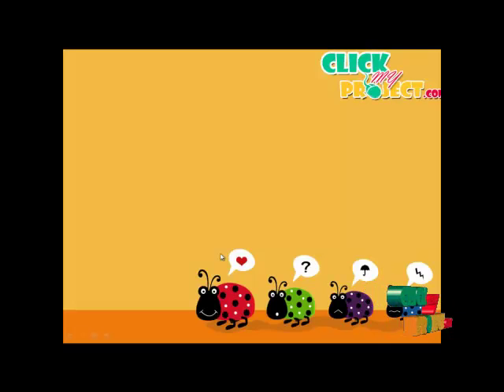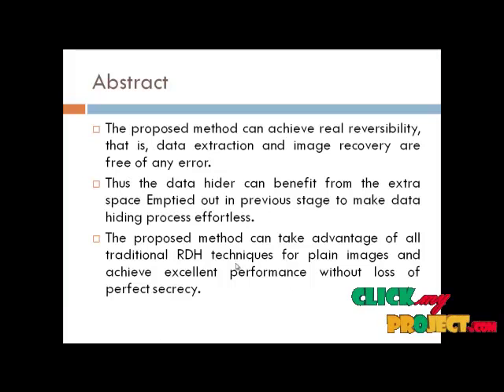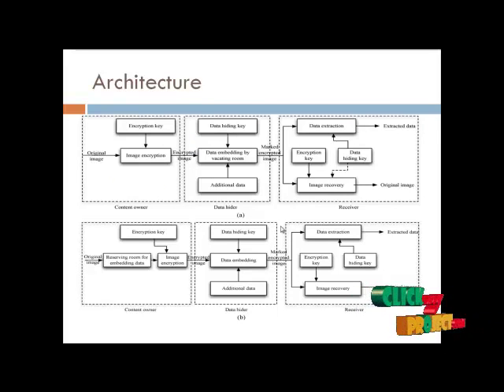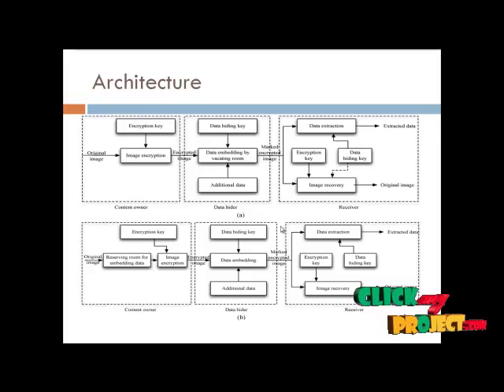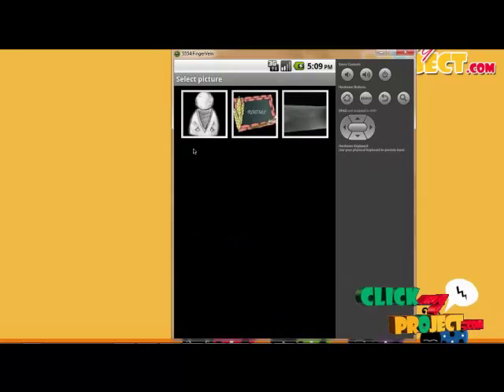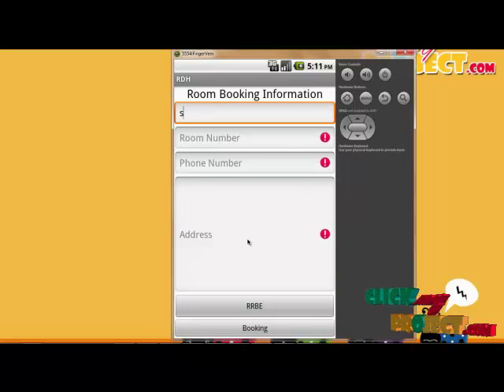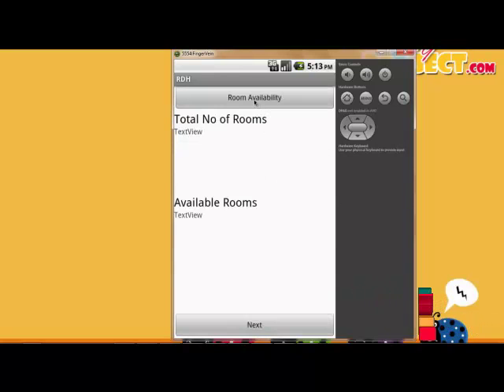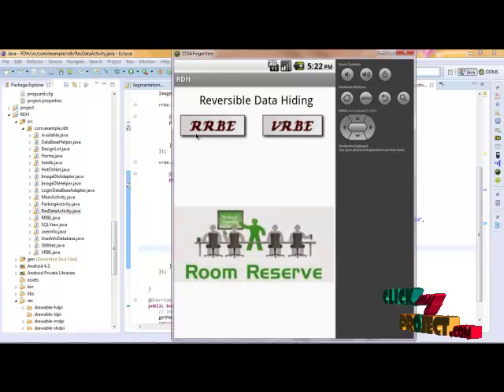IEEE Projects 2013 | Reversible Data Hiding in Encrypted Images by Reserving Room Before Encryption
Including Packages
* Base Paper
* Complete Source Code
* Complete Documentation
* Complete Presentation Slides
* Flow Diagram
* Database File
* Screenshots
* Execution Procedure
* Readme File
* Addons
* Video Tutorials
* Supporting Softwares

Specialization
* 24/7 Support
* Ticketing System
* Voice Conference
* Video On Demand *
* Remote Connectivity *
* Code Customization **
* Document Customization **